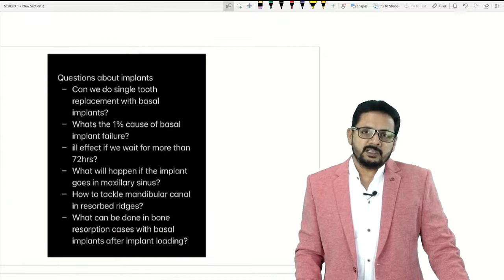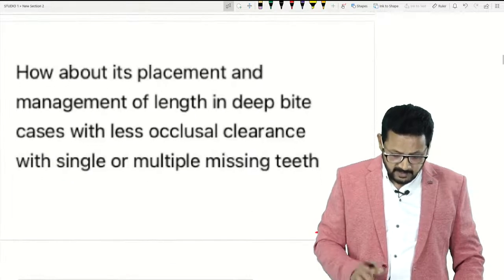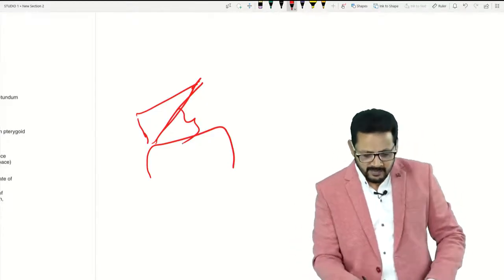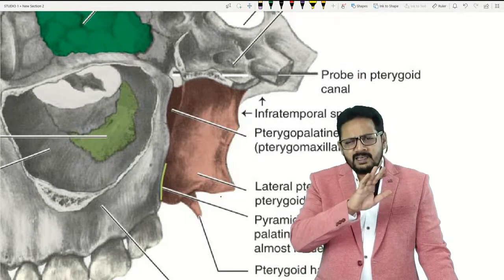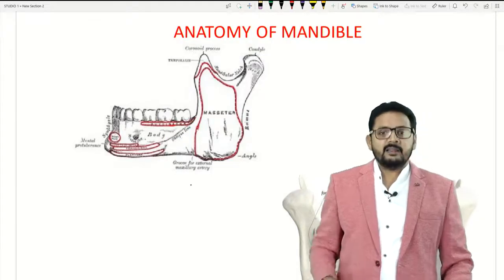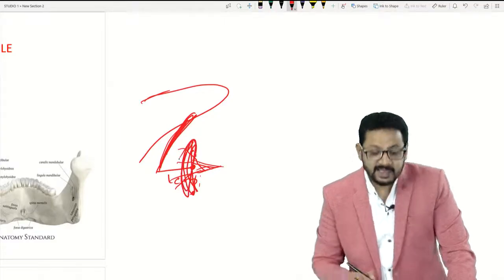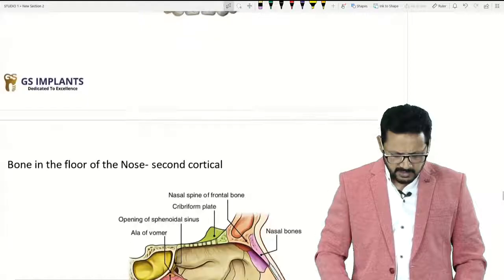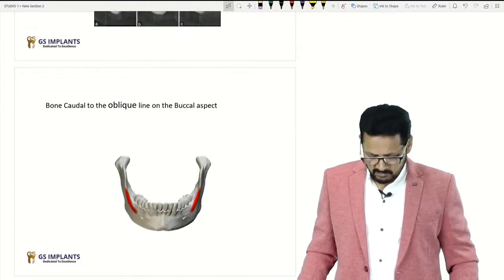Basic Anatomy of maxilla and mandible